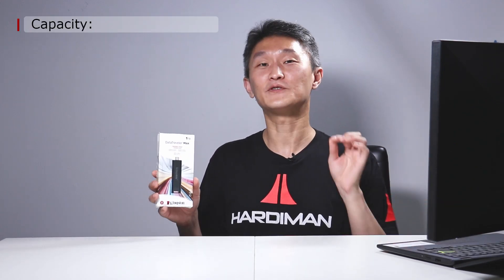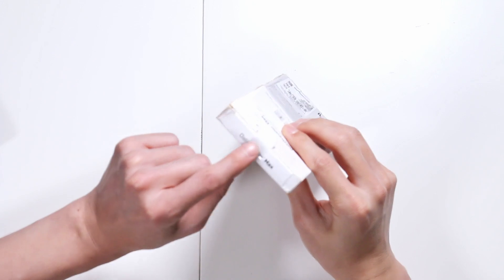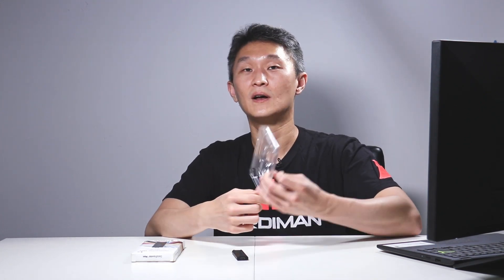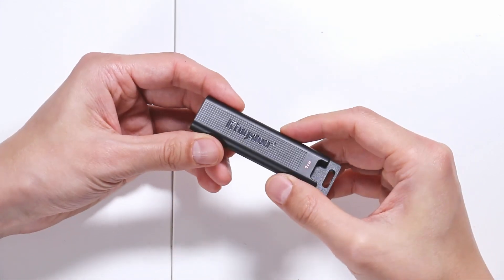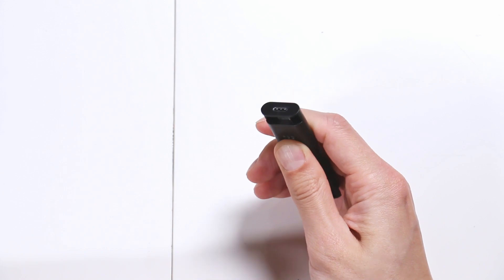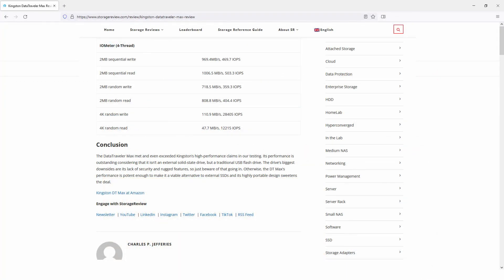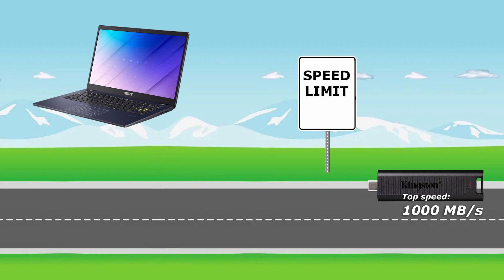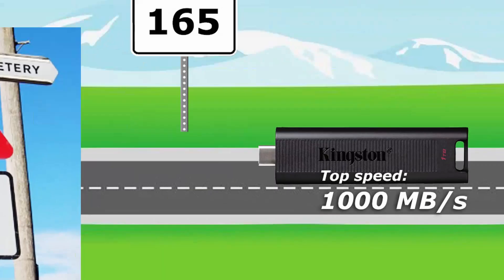Kingston's Fastest, Largest Flash Drive - DataTraveler Max 2022 Review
The DT Max is sized like a finger and weighs almost nothing. Massive capacity too; take your pick of 256GB, 512GB or 1 Terabyte. The best technical feature however, is the transfer speeds. On paper, it reads at 1,000 Megabytes/sec and writes (almost as quickly) at 900 Megabytes/sec! Really, the write speed is blazing fast.

Fun fact, this drive is 5x faster on writes and 15x faster on reads than the DataTraveler 80, their previous USB-C drive. To take full advantage of the 1,000 MB/s speeds, you'll need USB 3.2 gen 2 capable ports.

00:00 - Introduction
00:50 - Unboxing
01:44 - Great packaging

02:17 - Product walkthrough
03:24 - Works with...

03:39 - Rated speed & Who it's for
04:35 - Tests & References
05:29 - The plot thickens... with "affordable" computers

07:06 - Conclusion